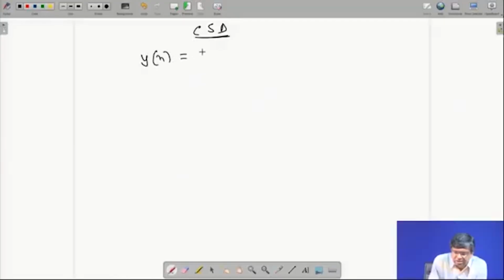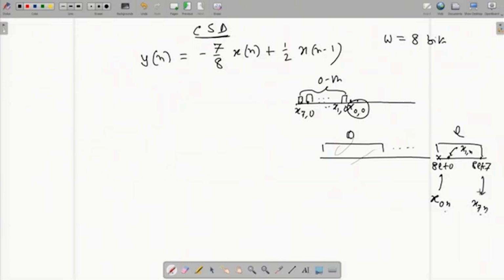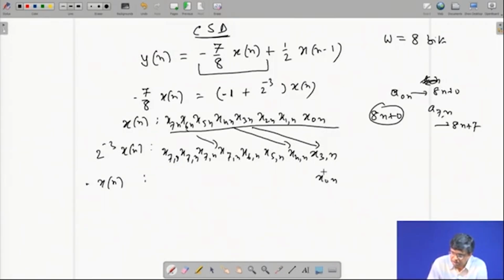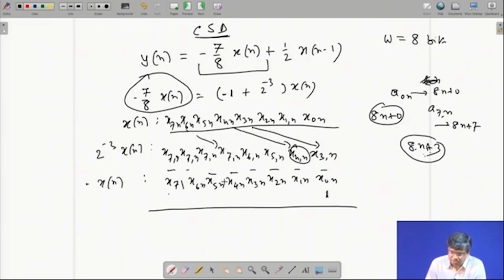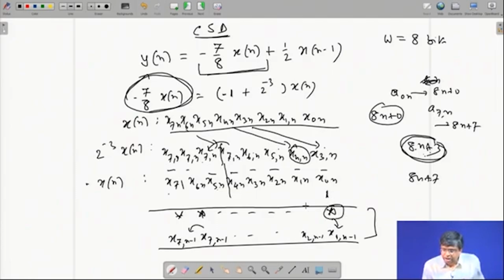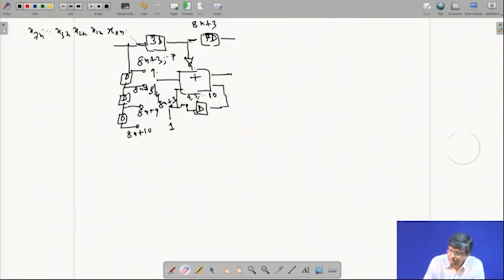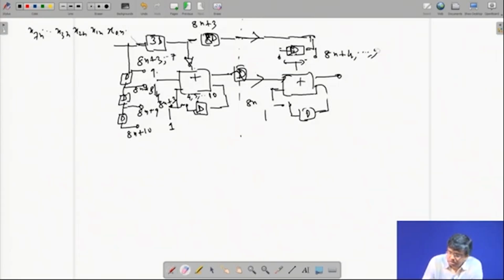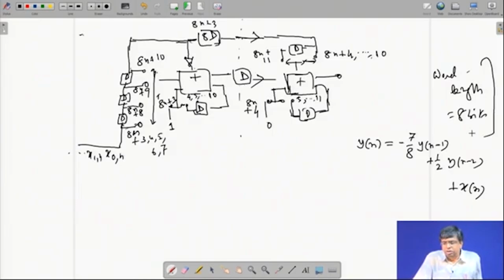Bit Serial Digital Filters